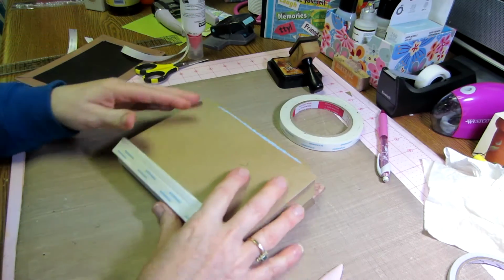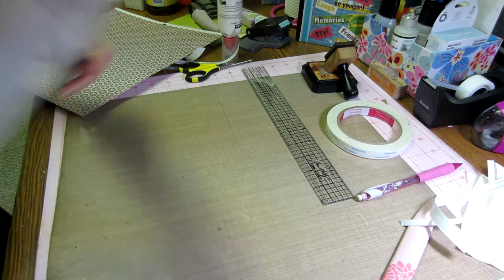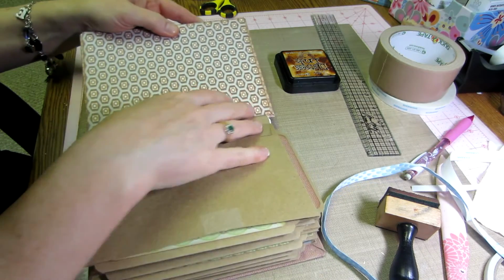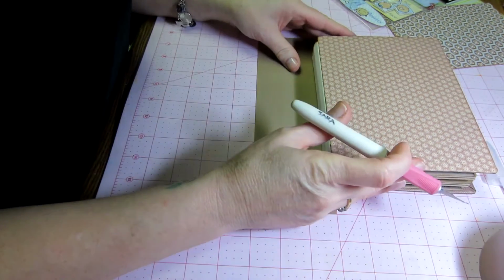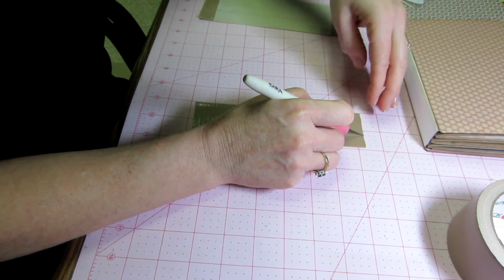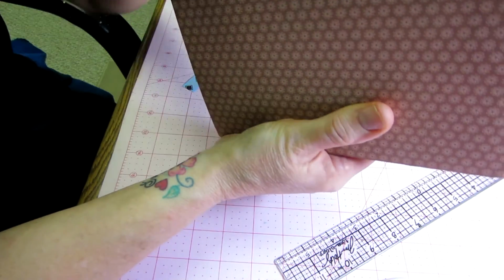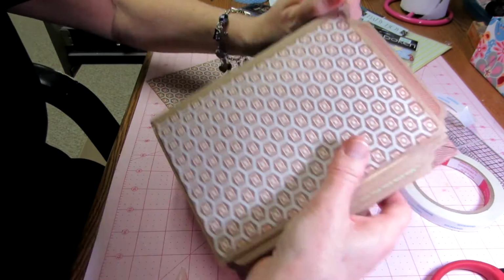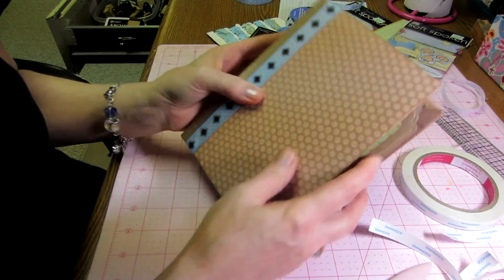Mini Tutorial Part 5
In this part we finish the duct tape binding, add ribbon and add paper to inside covers.